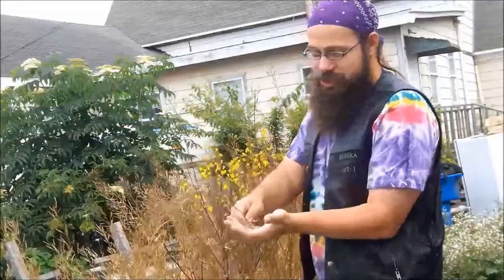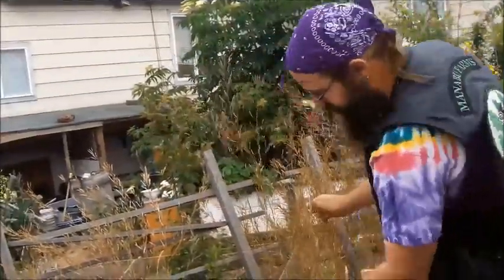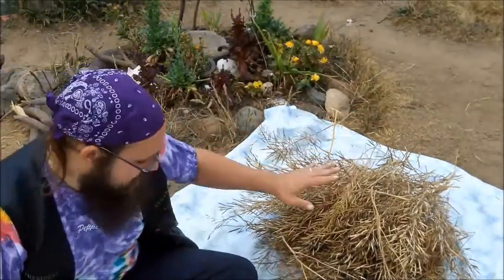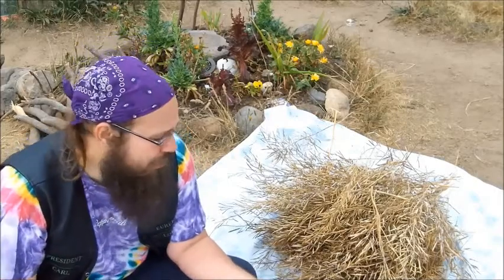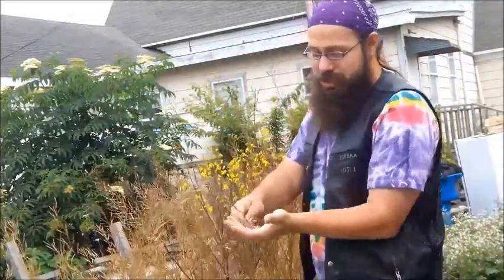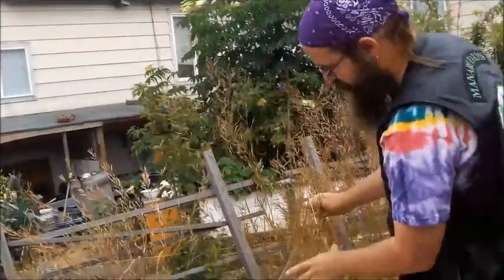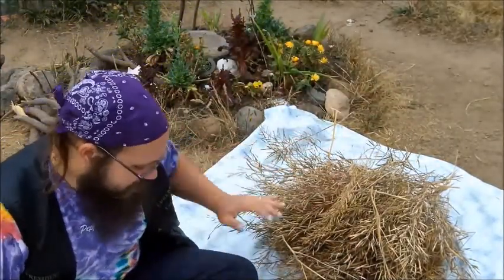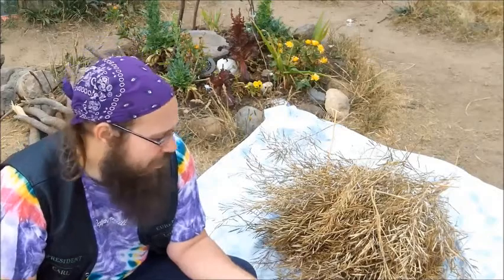Harvesting mustard seed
this is week one of our garden updates

all music is done by Clouds on Mountain a band made up of Manabu farm members.